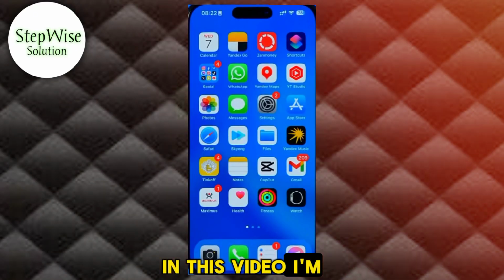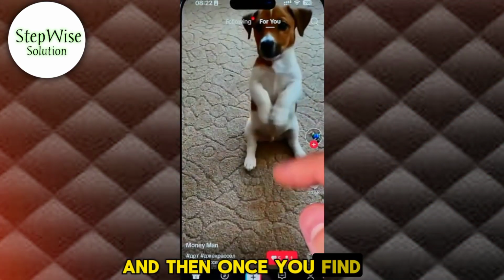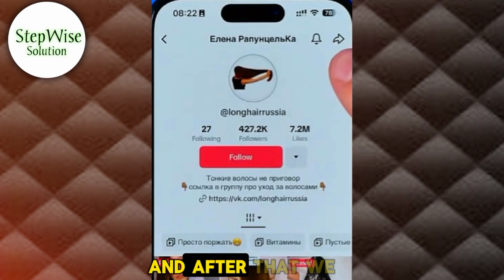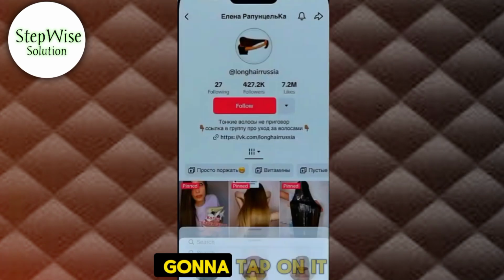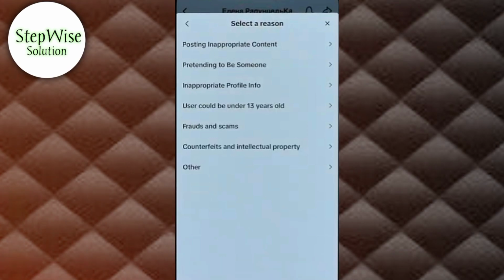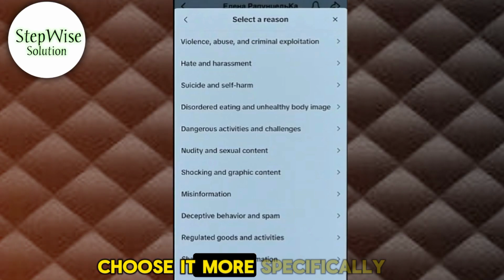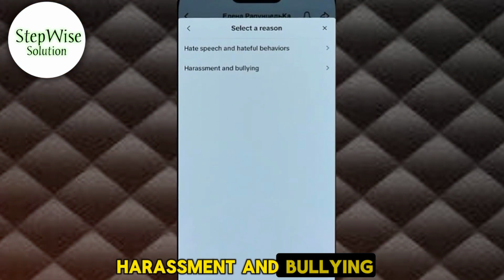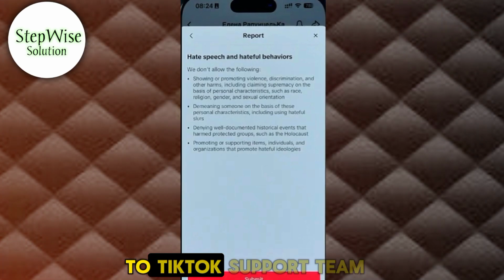How to report account on TikTok